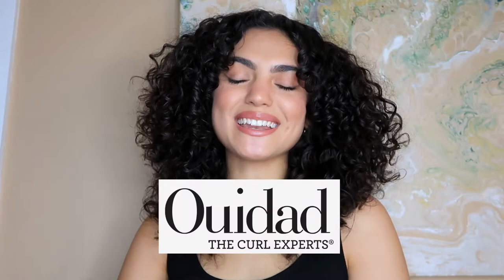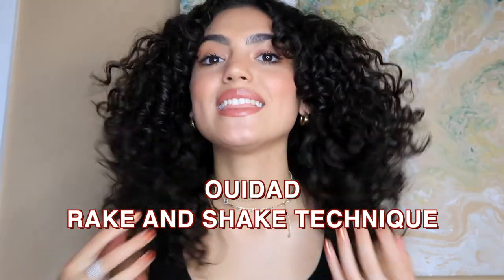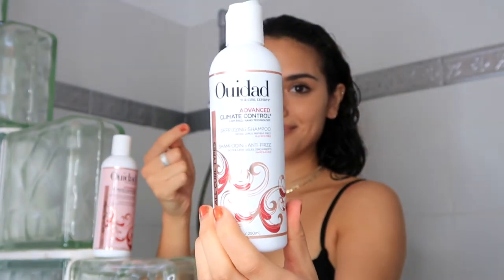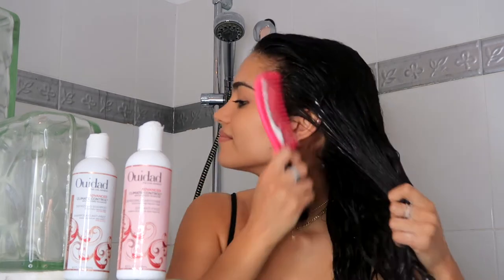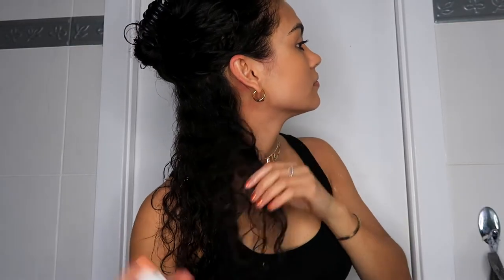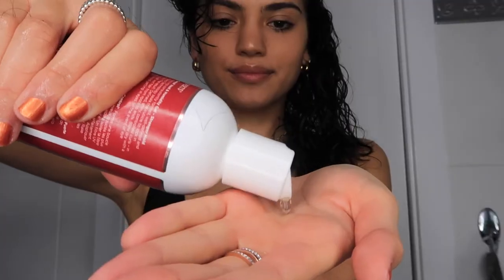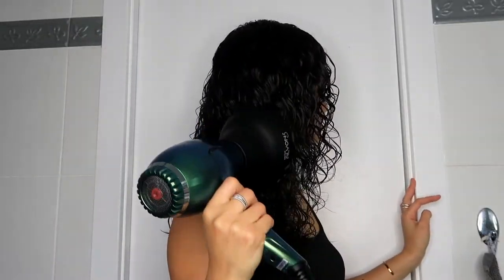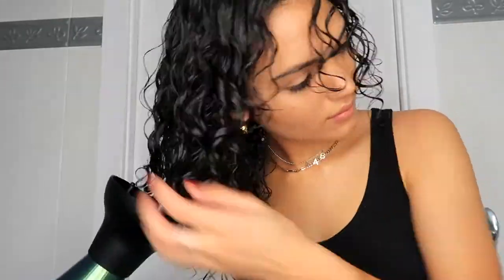How To Frizz Free Curls with All Things Olive & Ouidad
Sorry, I can’t hear your over the volume and high definition of my curls! Video by @OliviaCalabio (All Things Olive) - How to Create Frizz Free Curls with Ouidad Advanced Climate Control

More Questions?